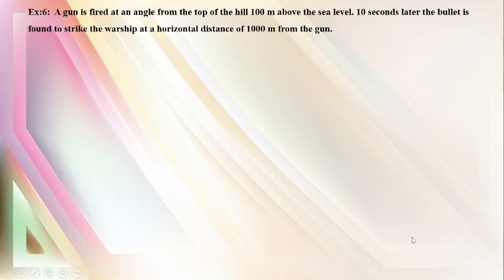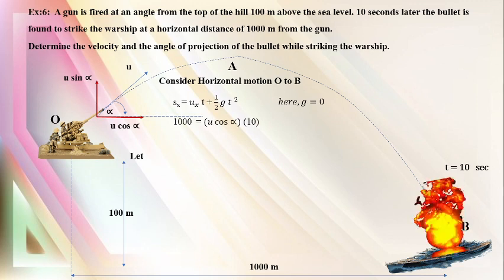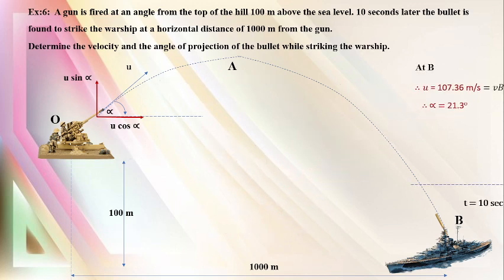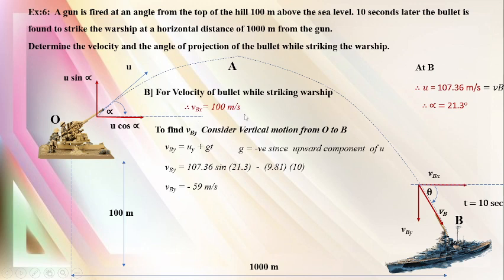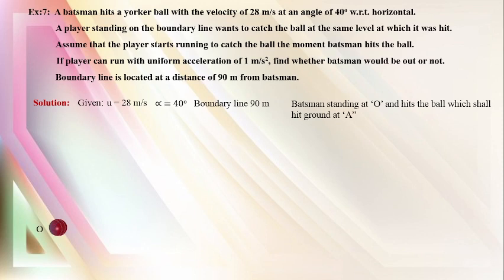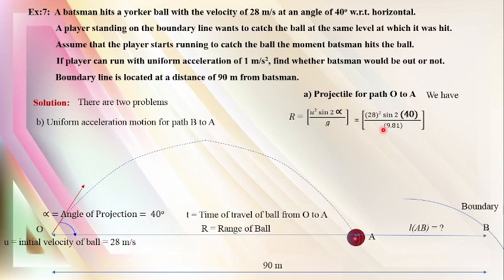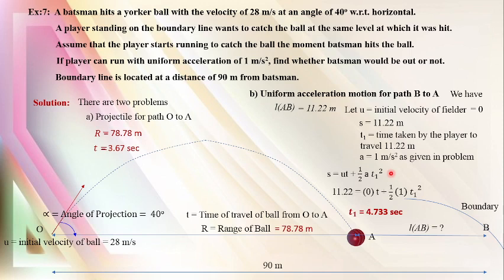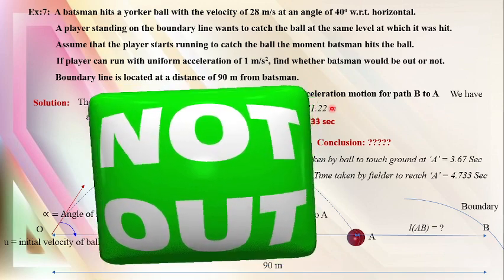Projectile Motion Exercise 6 and 7